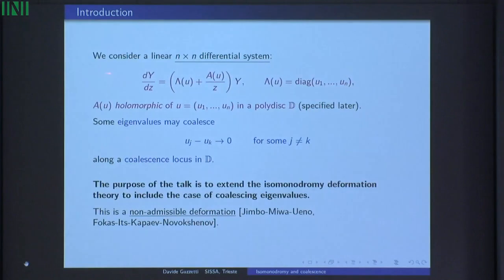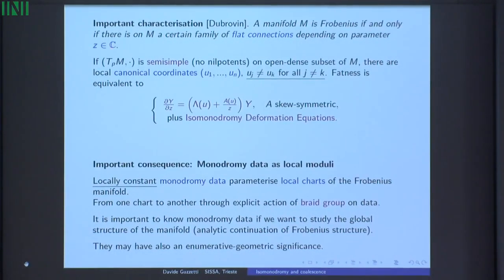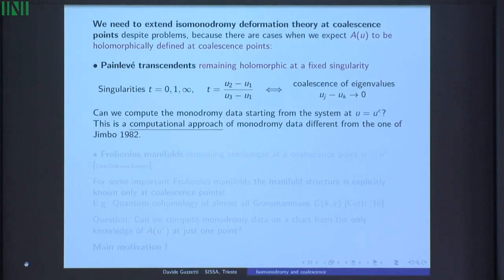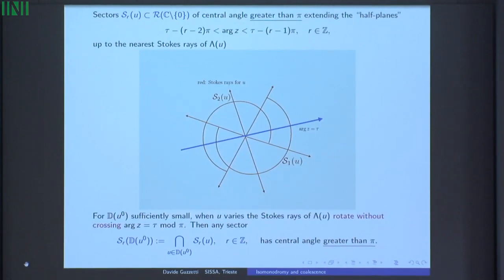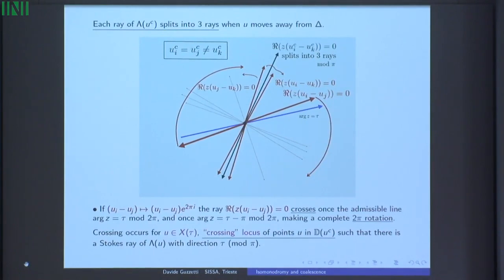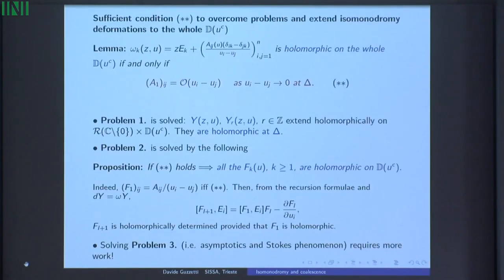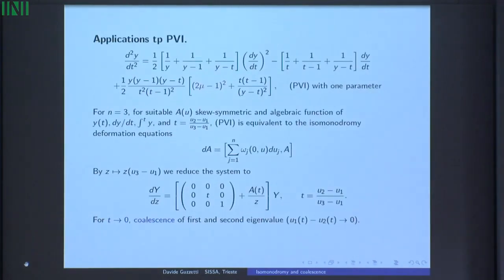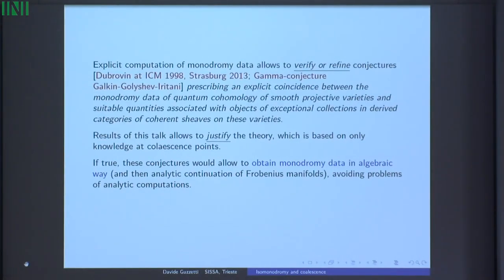CATW01 | Prof. Davide Guzzetti | A technique to solve some isomonodromy deformation problems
CATW01 | Prof. Davide Guzzetti | A technique to solve some isomonodromy deformation problems, with applications

Speaker: Professor Davide Guzzetti (SISSA)
Date: 10th Sept 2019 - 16:00 to 17:00
Title: A technique to solve some isomonodromy deformation problems, with applications
Event: (CATW01) The complex analysis toolbox: new techniques and perspectives
Abstract: Since the workshop focuses on new techniques and mathematical ideas within the area of complex analysis over the past few years, I will present an extension of the isomonodromy deformation theory which allows, in some non-generic cases, to perform explicit computations of monodromy data  and fundamental solutions of isomonodromic systems in a relatively simple way. I will present applications to Painleve&#39; equations and Frobenius manifolds (particularly quantum cohomology), based on joint works with G. Cotti and B. Dubrovin.